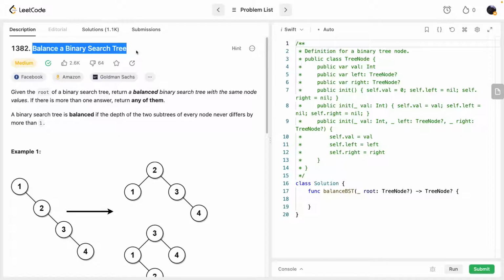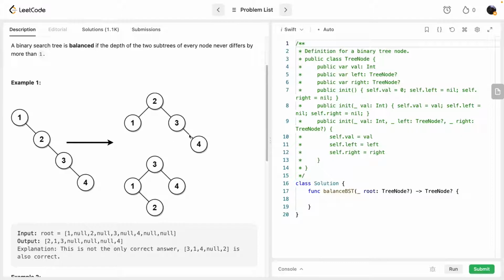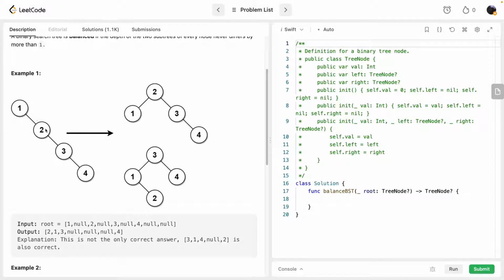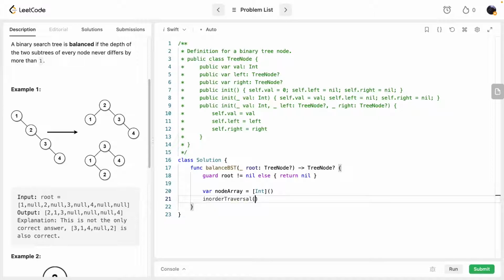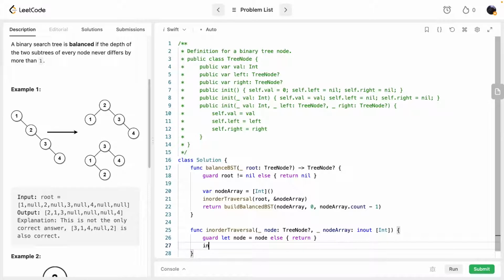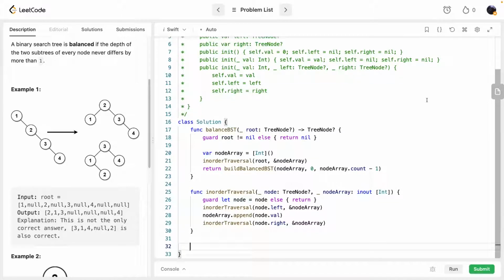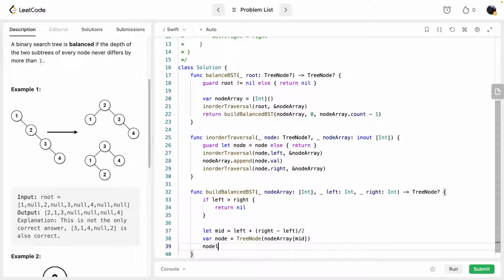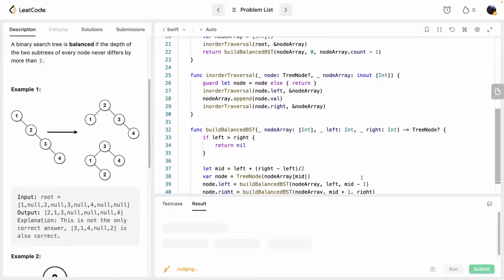Balance a Binary Search Tree - Leetcode 1382 - Swift Solution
Swift solution for Leetcode question "Balance a Binary Search Tree" (Problem 1382). I'll walk you through the approach step-by-step to help you solve it.

Chapters:
0:00 Problem
1:25 Solution
2:23 Coding